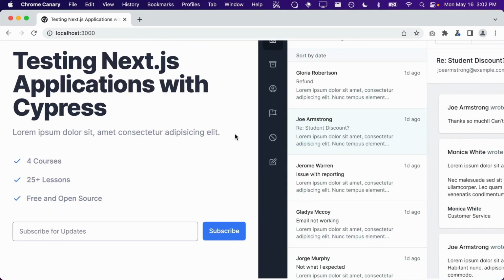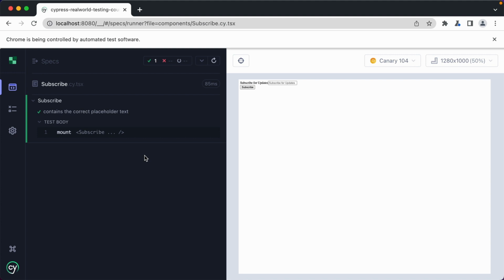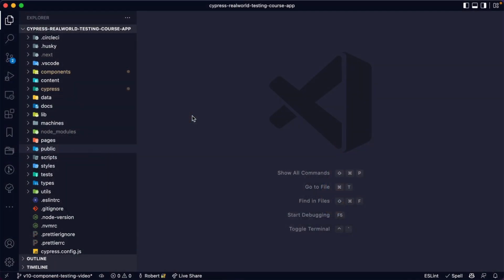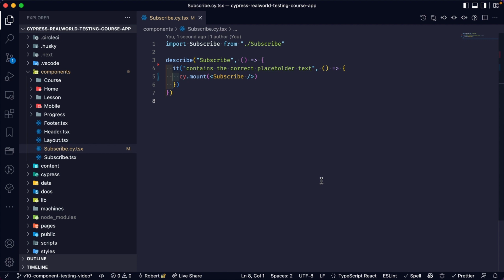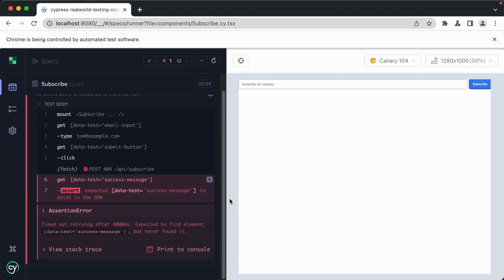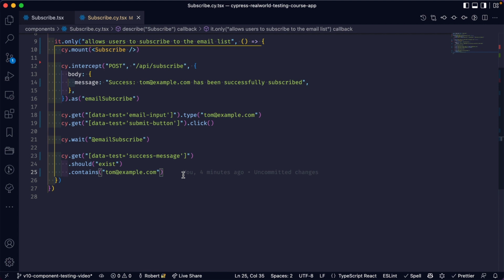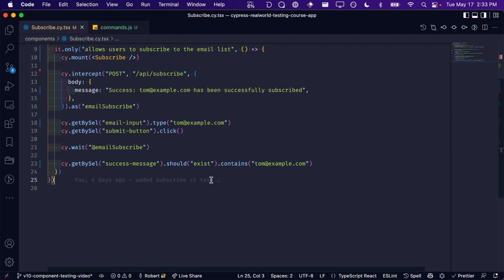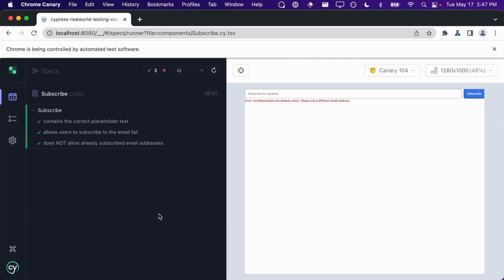How to write component tests with Cypress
In this video, you will learn how to write component tests with Cypress. Not only will you learn the basics of component testing with Cypress, but you will also learn some more advanced techniques like how to mock an API endpoint with the intercept command.

Have questions?

Timestamps
00:00 - Intro
00:23 - Subscribe Component
01:37 - Why you need to import CSS into Cypress
03:40 - How to import Tailwind CSS into Cypress
04:32 - Test: allows users to subscribe to our newsletter
05:44 - Why we are getting a 404 error
06:38 - Using the intercept command to fix our test
07:35 - Refactoring our tests with a custom Cypress command
08:30 - Test: does NOT allow already subscribed email addresses
09:22 - Wrap Up